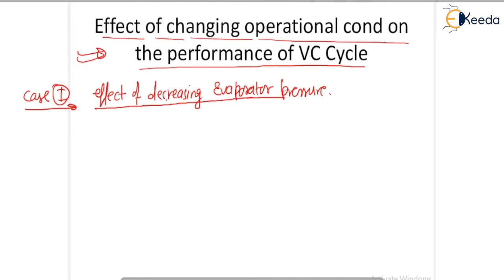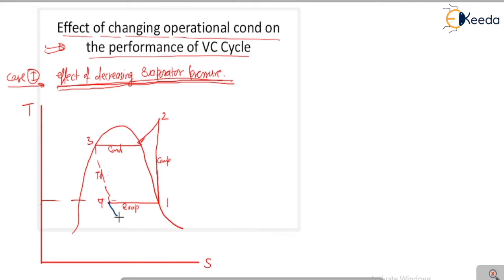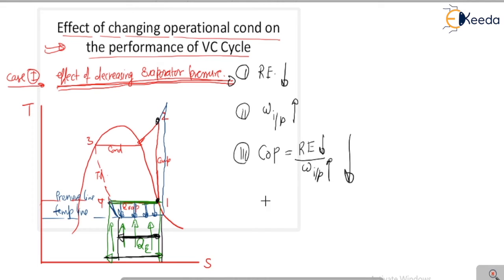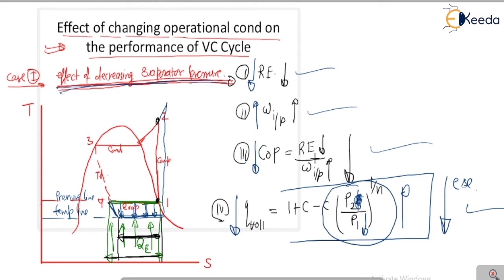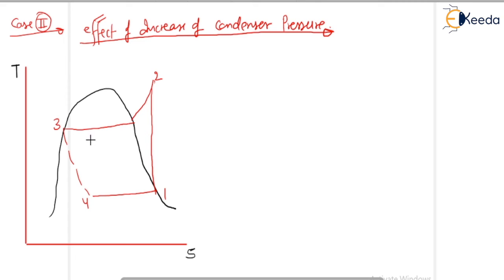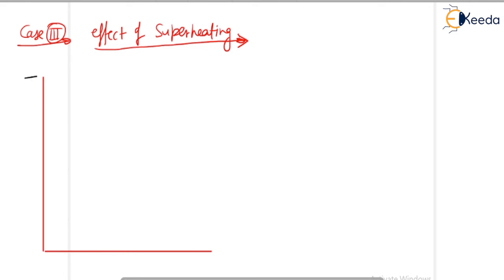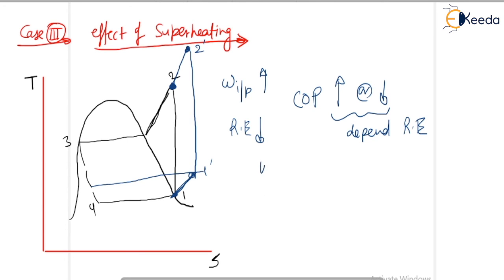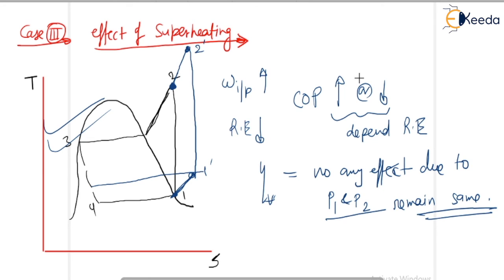Effect of changing operational cond on the performance of VC cycle In GATE CSE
Welcome to our latest video on the "Effect of Changing Operational Conditions on the Performance of VC Cycle In GATE CSE." If you're preparing for the Graduate Aptitude Test in Engineering (GATE) Computer Science and Engineering (CSE), understanding the impact of operational conditions on the Virtual Circuit (VC) cycle is essential.

In this video, we delve into the intricate details of how modifications in operational conditions can affect the performance of VC cycles. Our expert, [Your Name], will guide you through the key concepts, theories, and practical insights necessary for success in the GATE CSE examination.

Topics Covered:

What is a Virtual Circuit (VC) and its importance in networking?
Understanding the various operational conditions in networking.
Exploring the significance of performance optimization in VC cycles.
How different operational conditions impact the performance of VC cycles.
Tips and strategies for tackling GATE CSE questions related to VC cycles.
Whether you're a GATE aspirant, a computer science enthusiast, or someone looking to deepen their knowledge of networking concepts, this video is packed with valuable information that can help you excel in your studies and examinations.